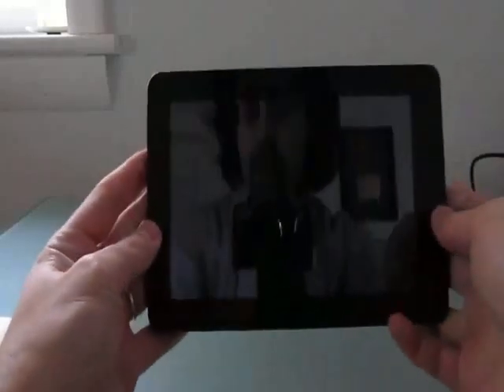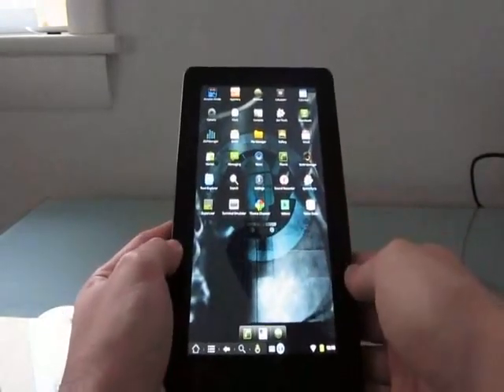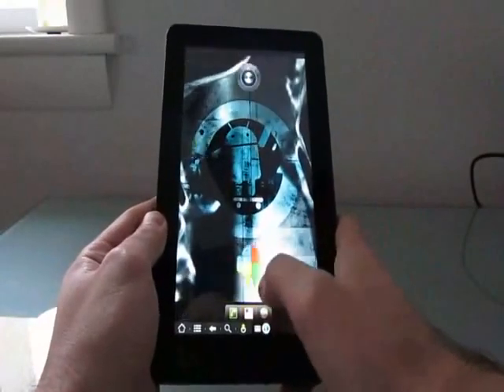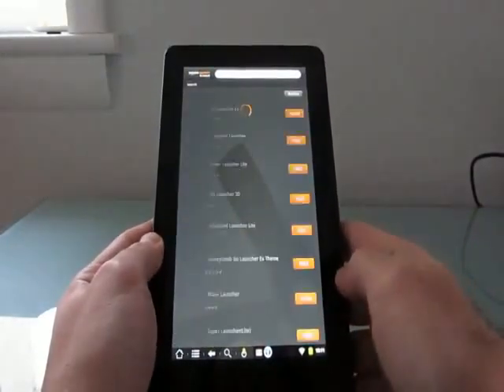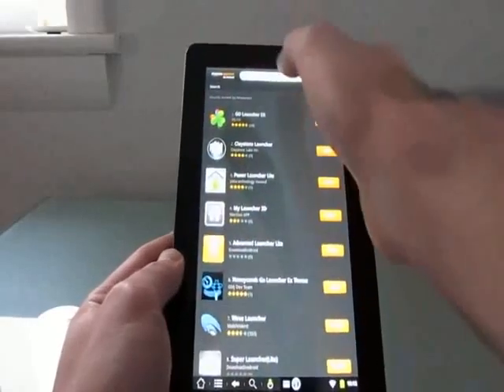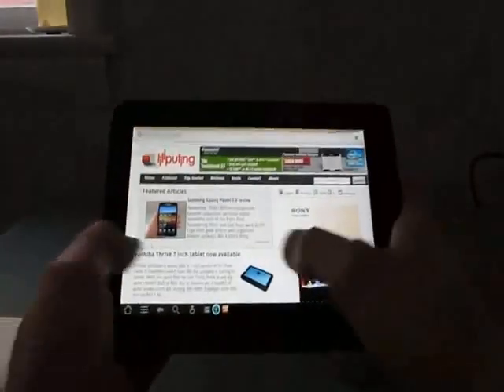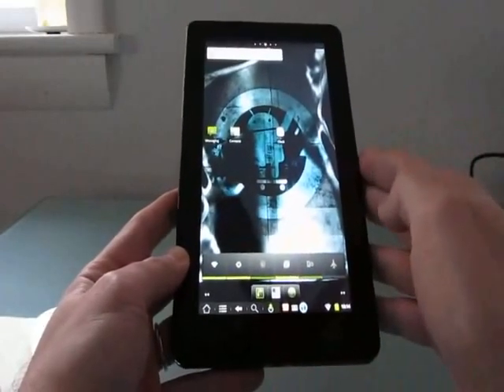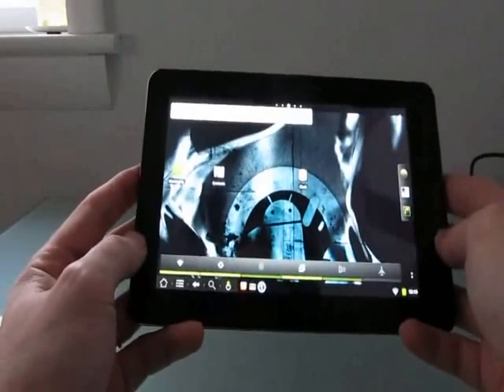Amazon Kindle Fire with CyanogenMod 7" Android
Kindle Owners' Lending Library

Read for free. With Prime, Kindle owners can borrow any title from the Kindle Owners' Lending Library for free, as frequently as a book a month, with no waiting and no due dates. The Kindle Owners' Lending Library features over 270,000 titles, including all 7 Harry Potter books, and over 100 current and former New York Times best sellers.
Prime Instant Video

Prime members also enjoy unlimited, commercial-free streaming of over 35,000 popular movies and TV episodes such as Mission Impossible: Ghost Protocol, Thor, Rango, The West Wing, Glee, SpongeBob SquarePants, and Parks and Recreation.

Free Month of Amazon Prime

Experience what millions of members already enjoy: unlimited streaming of hit movies and TV episodes, reading a Kindle book a month for free, and Free Two-Day Shipping on millions of items. We think it's the best bargain in the history of shopping, and we hope you do too.